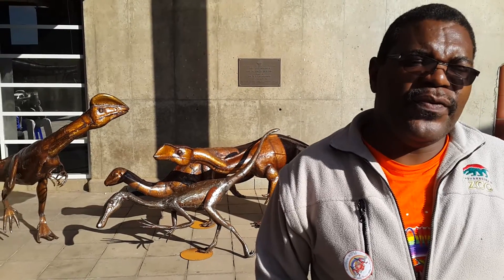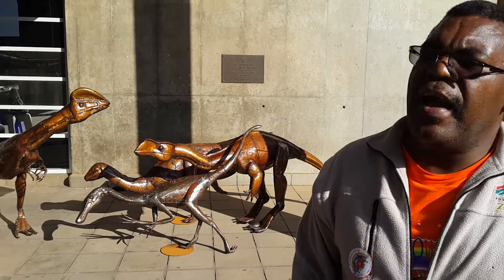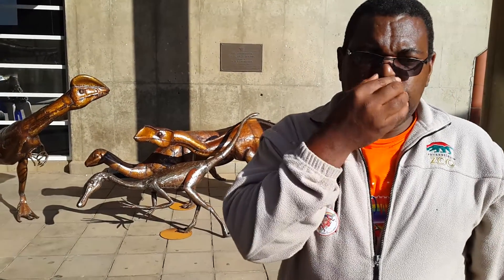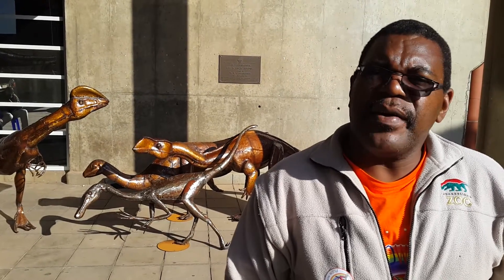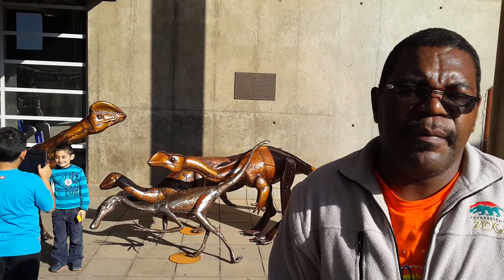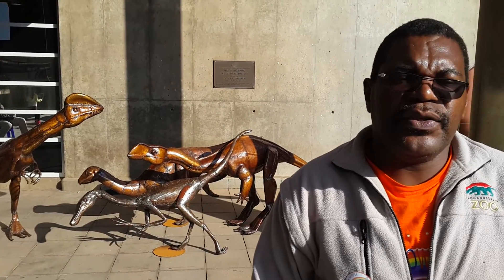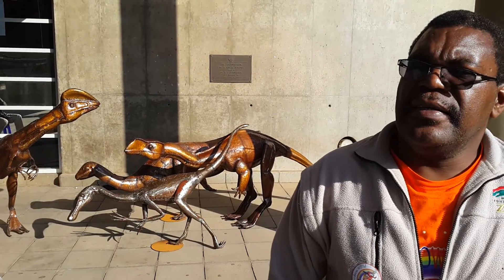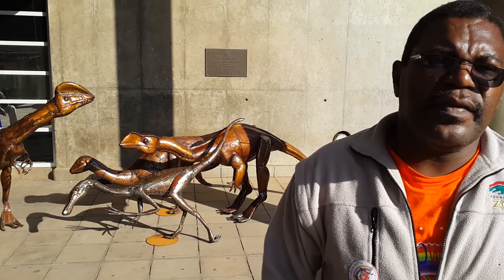Johannesburg Zoo Environmentalist Nathi Mvula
The Dino Expo, Jhb zoo, Gallery Naomi, Nathi